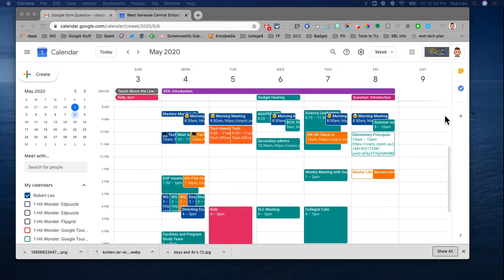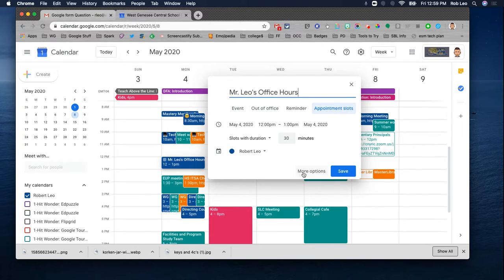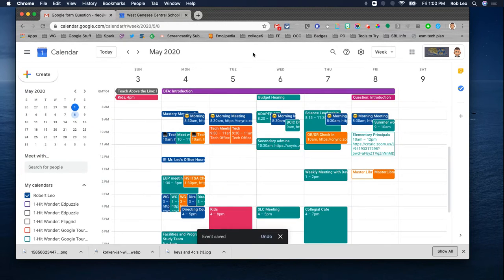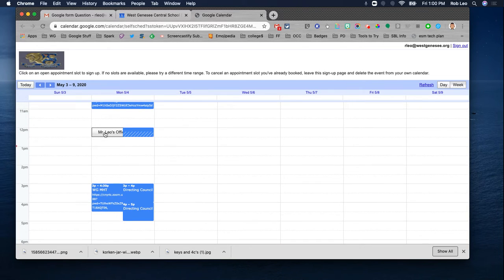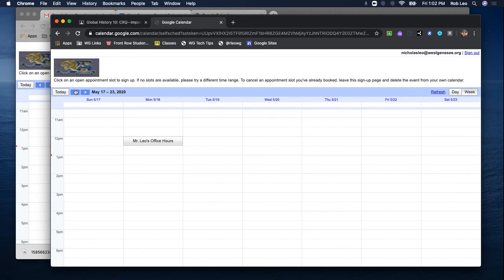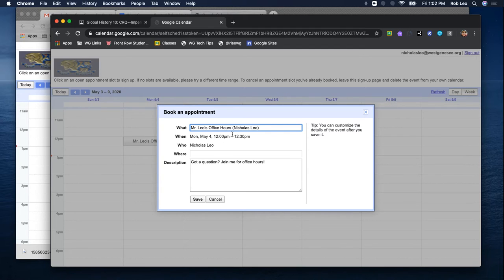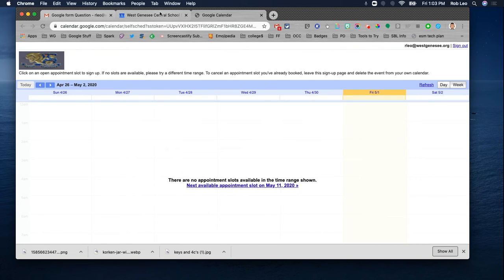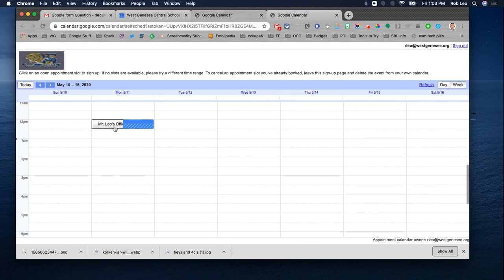Google Calendar Appointment Slots